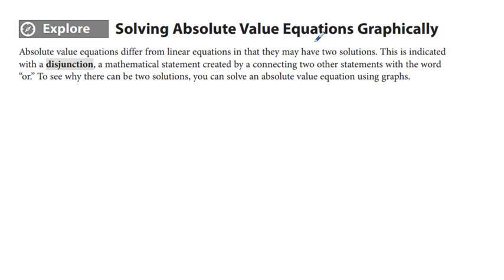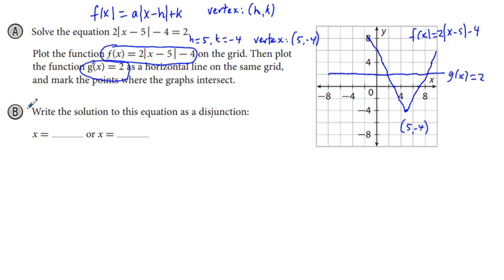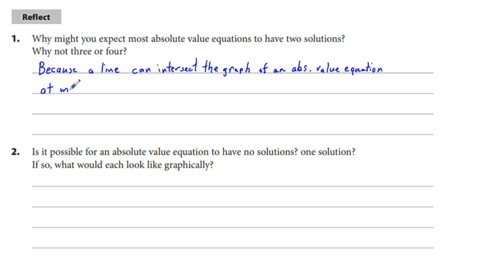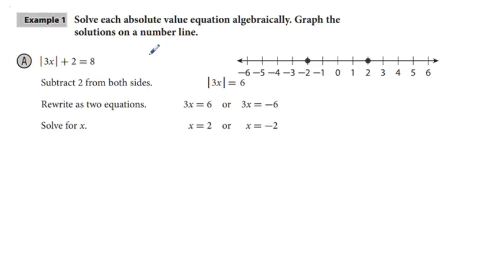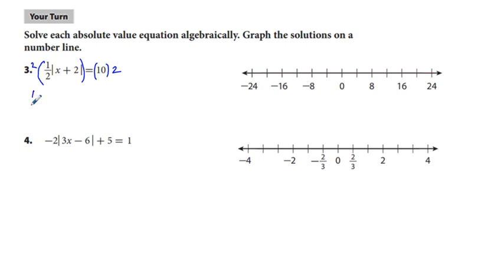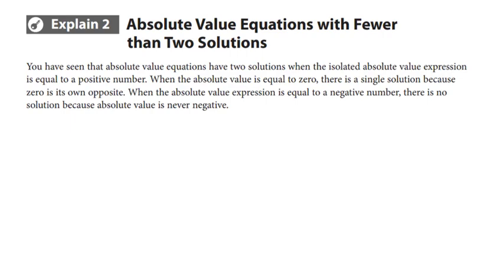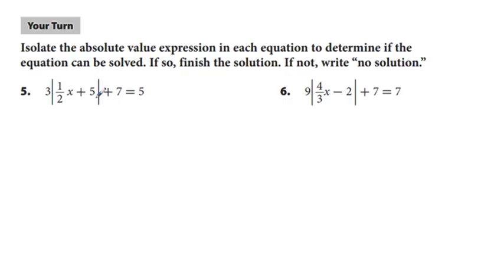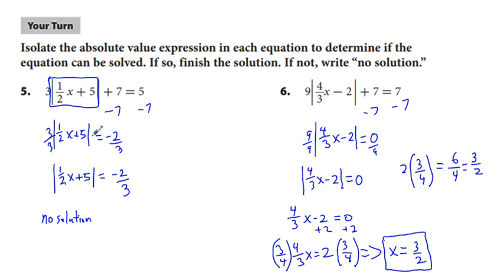Algebra 2 Chapter 2.2 Solving Absolute Value Equations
This video lesson shows how to solve absolute value equations graphically and algebraically.  Examples are shown of equations having two solutions, one solution, and no solutions.